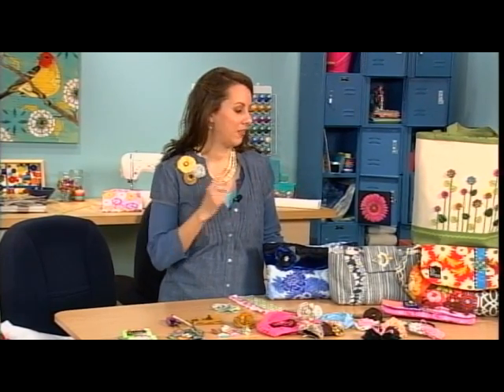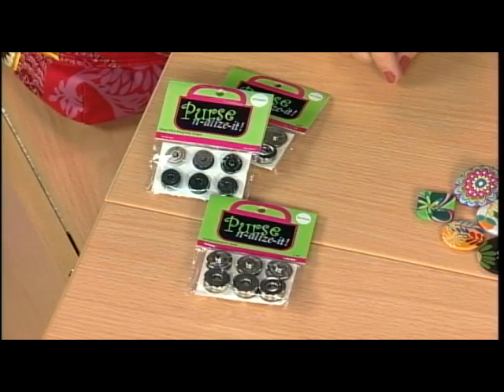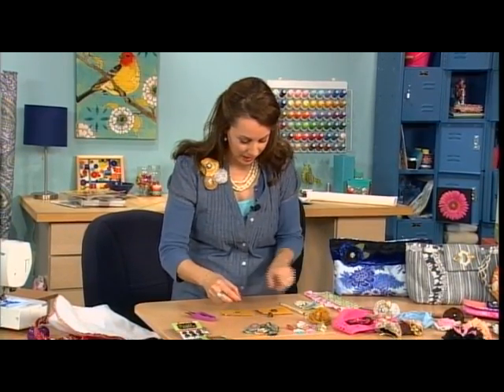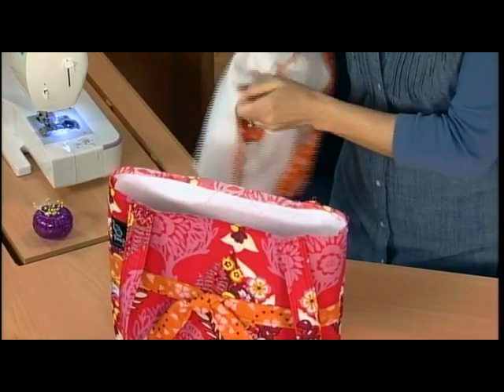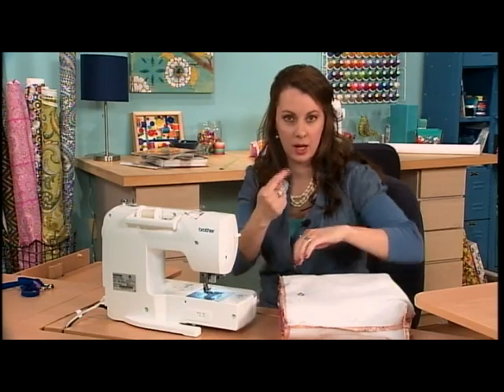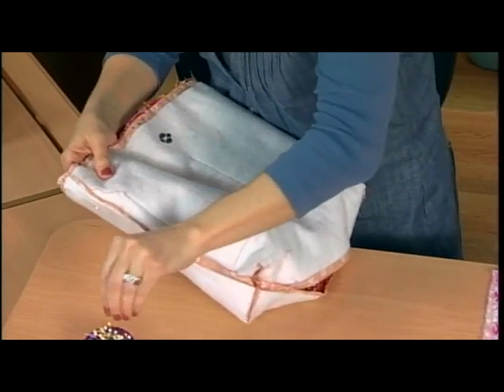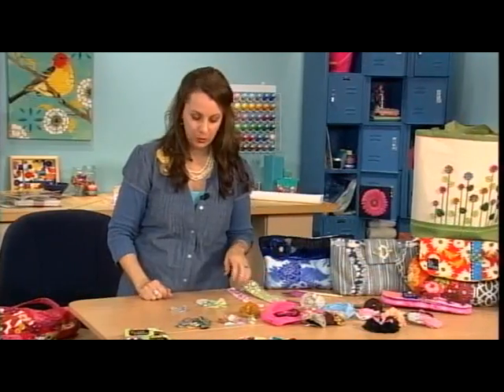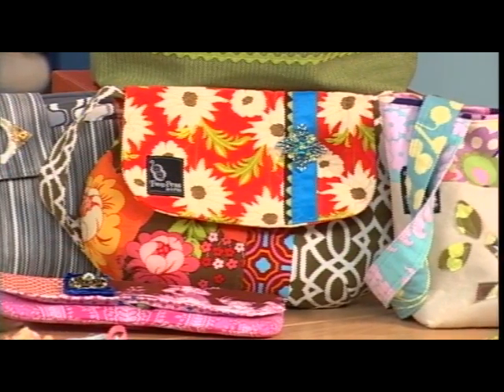Trish Preston's Tips for Making Fashion-Forward Purses and Totes on It's Sew Easy (101-3)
Designer Trish Preston has tips for making fashion-forward purses and totes to coordinate with every outfit. As seen on "It's Sew Easy."